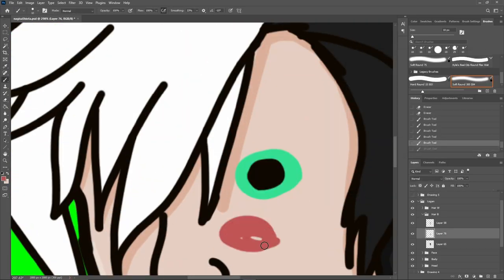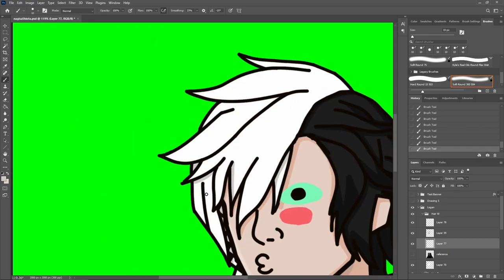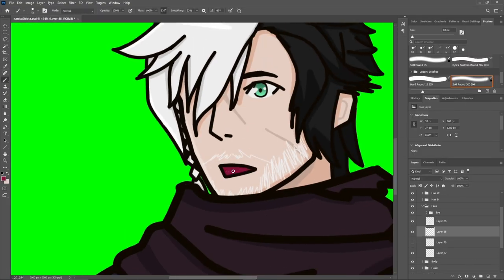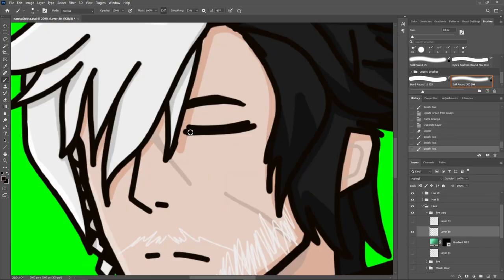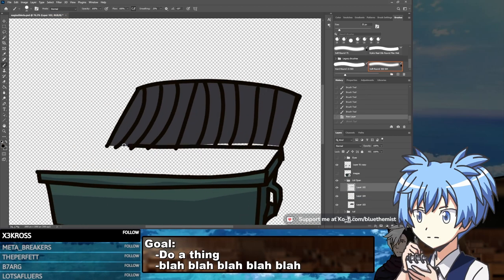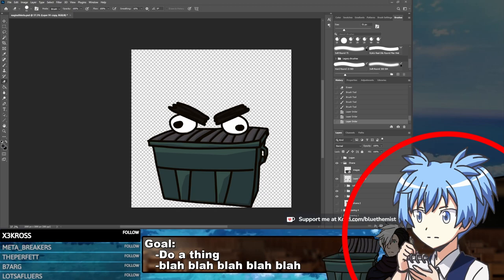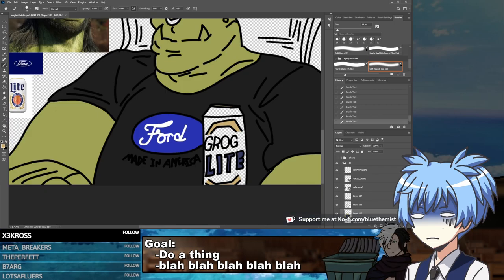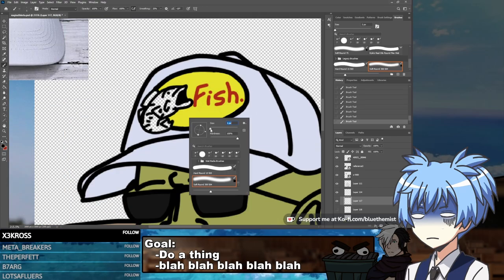What I've been up to for the last Month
YEAH, UHHH sorry about the uncalled-for hiatus! But on the plus side- IM LIVE RIGHT NOW